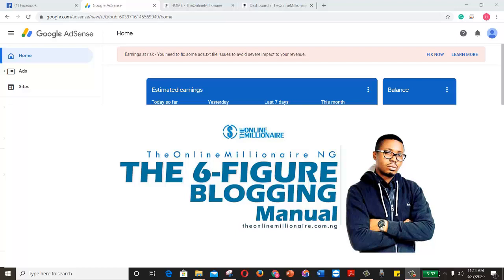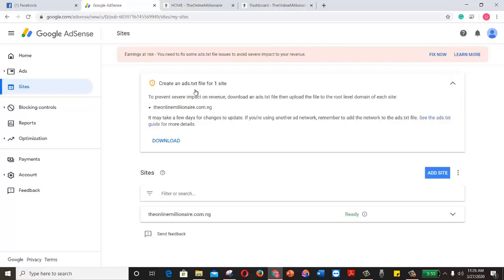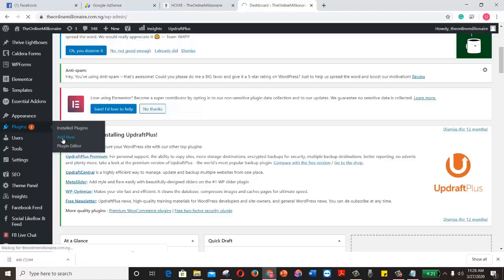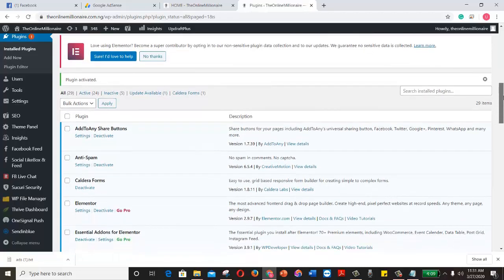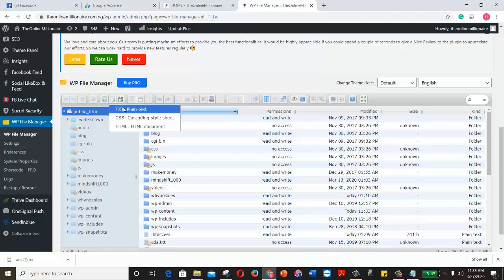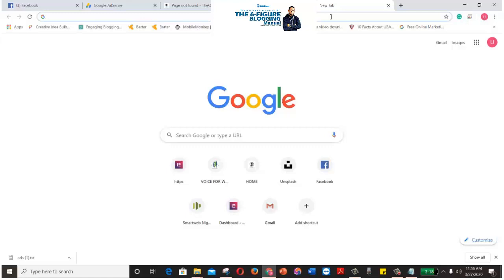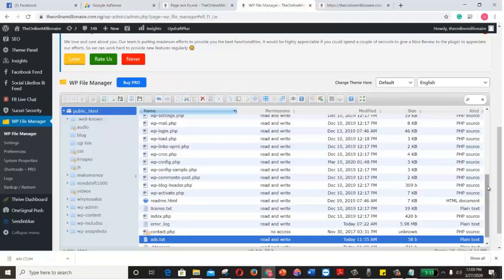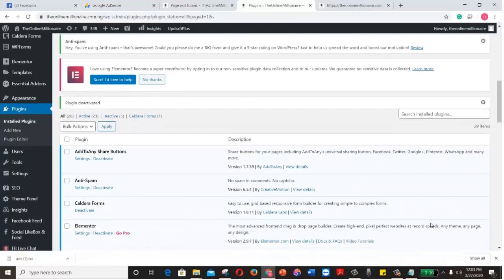How to Fix Google AdSense Ads.txt Problem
Fix for WordPress AdSense Error 2020 | How to Fix Google AdSense Ads.txt In WordPress Website | Earning At-Risk AdSense, Earnings at risk Add Ads txt File, Earnings at risk - One or more of your sites does not have an ads.txt file. Fix this now to avoid severe impact on your revenue.

Steps:

1. Copy Your Google AdSense ads.text (copy Below Text and replace your ID): google.com, pub-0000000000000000, DIRECT, f08c47fec0942fa0

2. Open Your WordPress Dashboard - Go to Plugins Tab - Click on Add New - Search for “FILE MANAGER” - Install and Activate the “File Manager” Plugin

3. Go to your WordPress Dashboard menu, scroll down to “File Manager”, follow the File Manager “Fly-out” Menu and Click on “File Manager”.

4. At the top, locate the “Create New File” icon.

5. Rename the “Create New File” icon to “ads.txt”.

6. Hit your “Enter” Button to save.

7. Click on “Edit File” or simply scroll down and right-click on “ads.txt”, select “Code Edit”.

8. Paste your ads.txt content containing your Publisher ID into the “Code Edit” box.

9. Hit “Save and Close”.

10. Open a new browser window, enter your website URL, add /ads.txt to it like an extension. Hit “Enter” and wait for your site to return your Publisher ID in that search.

That’s pretty much about that. Congratulations to you for fixing your ads.txt Google AdSense Error.